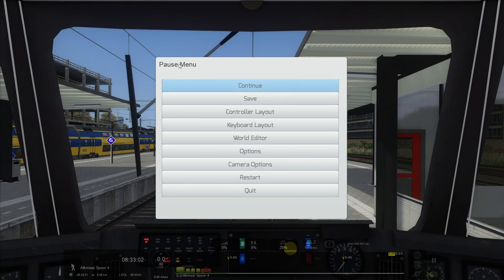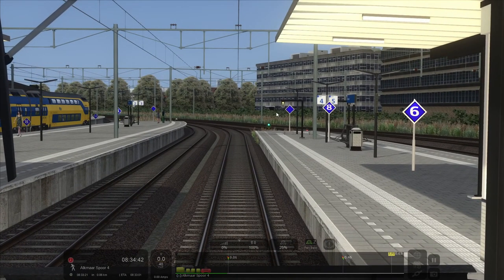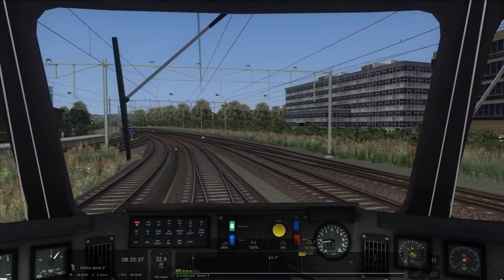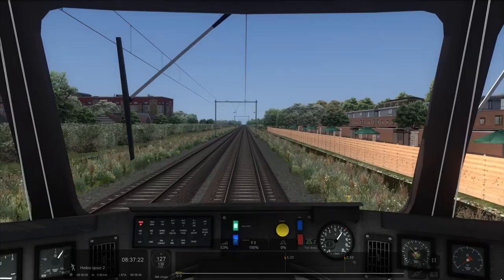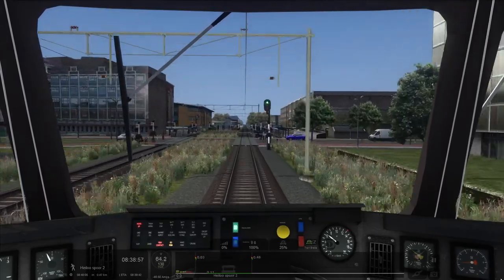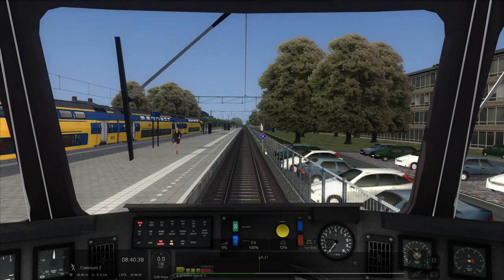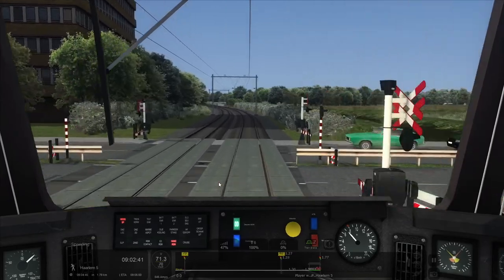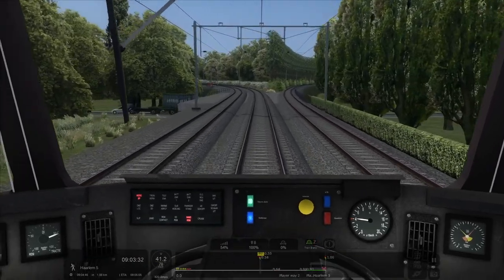With a DD-AR Dubbledecker train from Alkmaar to Haarlem | TS 2021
Today I am driving the DD-AR (Dubbeldeksaggloregiomaterieel) for real. I drive from Alkmaar to Haarlem and stop at stations such as Heiloo, Castricum and Beverwijk. Hopefully you enjoy this new video. I will be working on some new video ideas very soon.

On this channel I will mainly post English videos about Dutch Train Simulator content. In the future when COVID-19 is less of an issue, I'll also maybe try to record some real life footage of getting around in the Netherlands with public transport (not only just Amsterdam). I will try to do my best to explain and show everyone to my best ability. I know there are many Dutch Train Simulator channels out there, but none of them really try to attract an English audience. I will show you guys tutorials, tips & tricks and some nice relaxing footage of me just chatting and driving  a train. Who knows I might livestream in the future if this channel is a success.